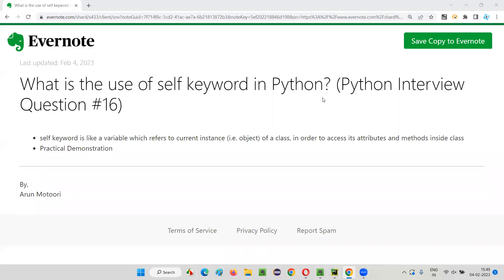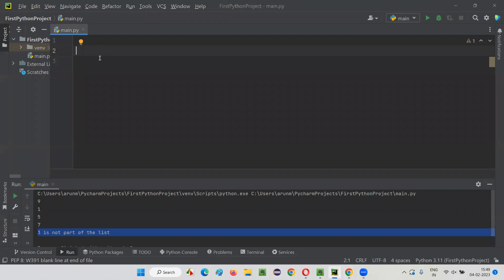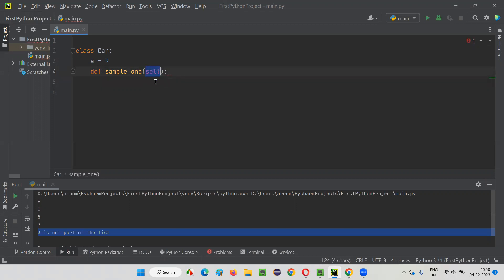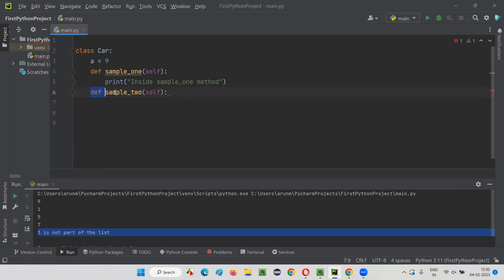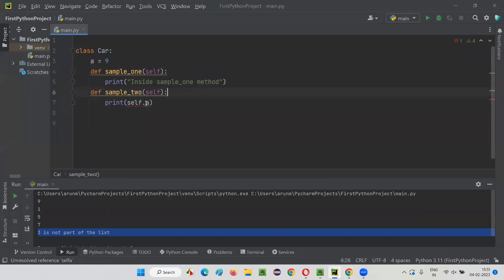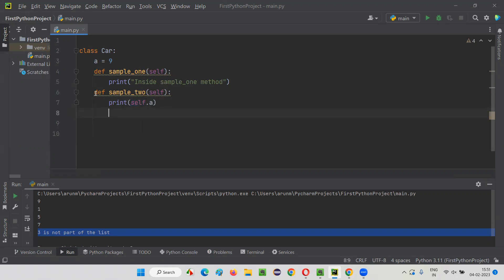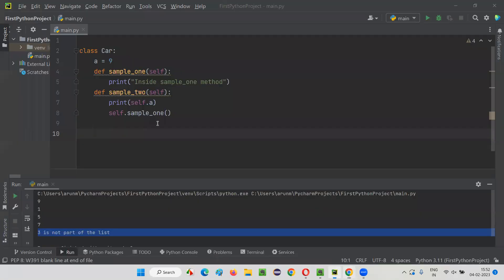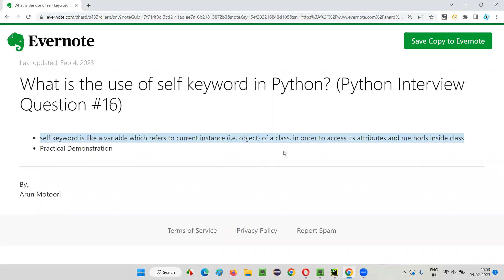What is the use of self keyword in Python? (Python Interview Question #16)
In this session, I have explained the answer for one of the Python Interview Questions - What is the use of self keyword in Python?